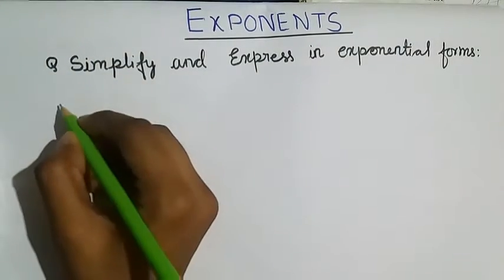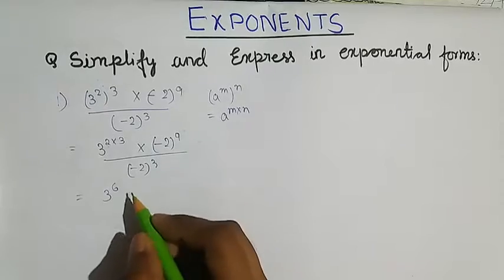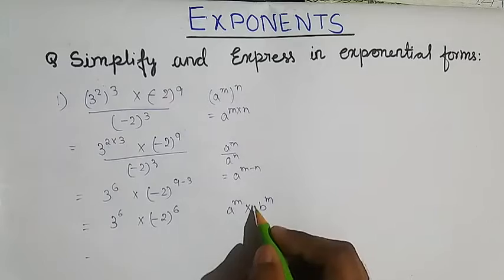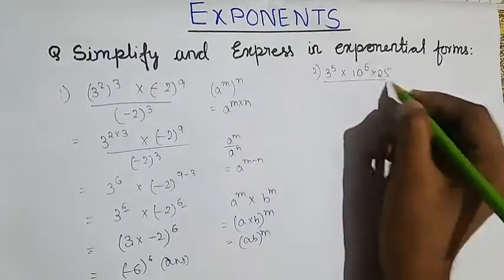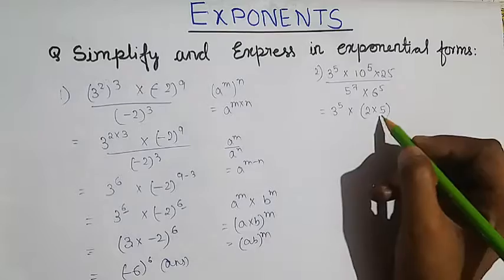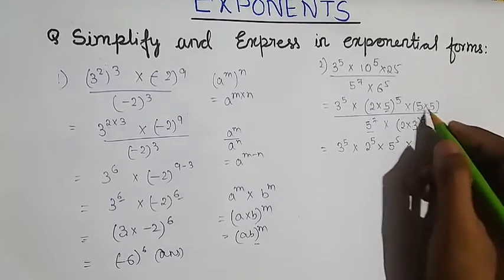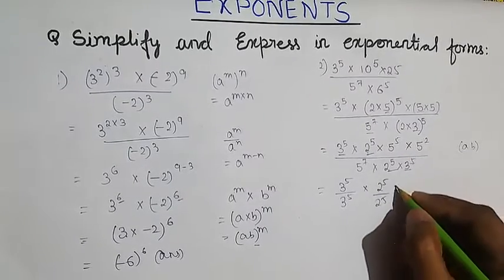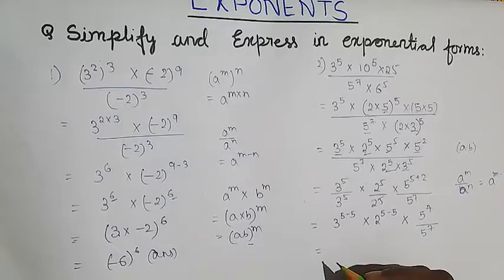Exponents and powers: solved examples (part lV)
This video discusses few example sums of the chapter Exponents and Powers.
There are numbers given which are to be simplified .